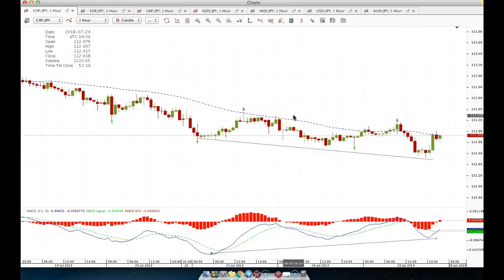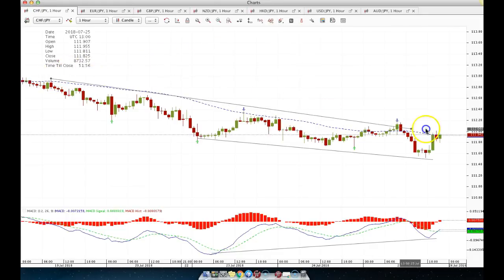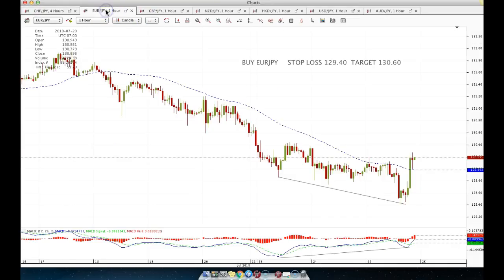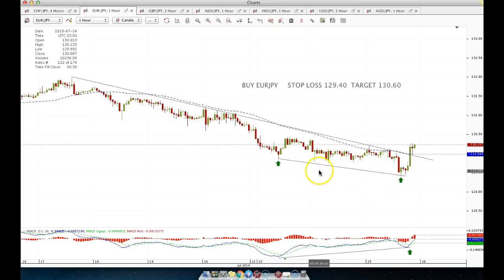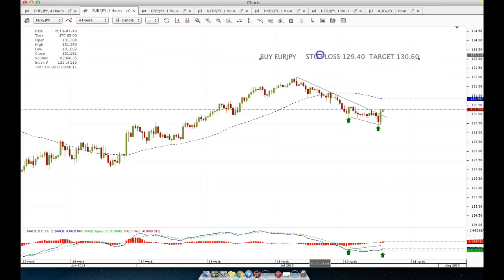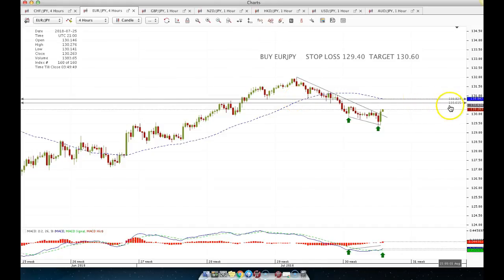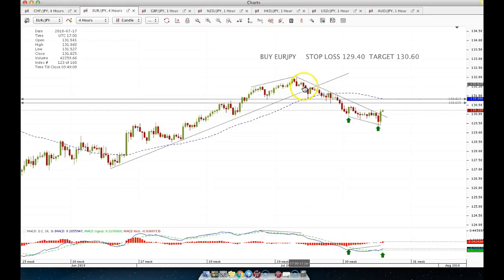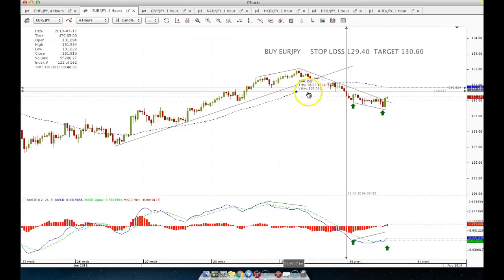TRADE SIGNALS/ DIVERGENCE SET UP